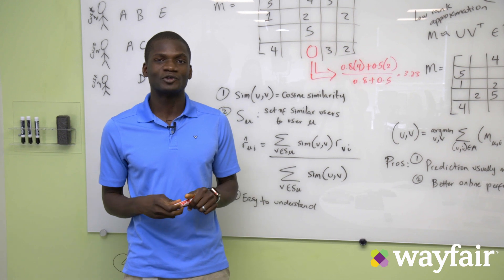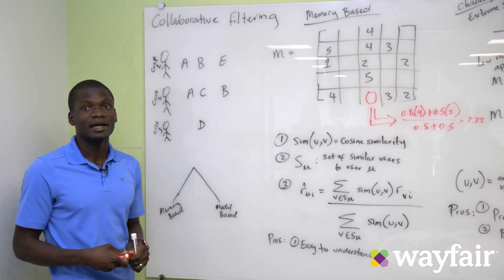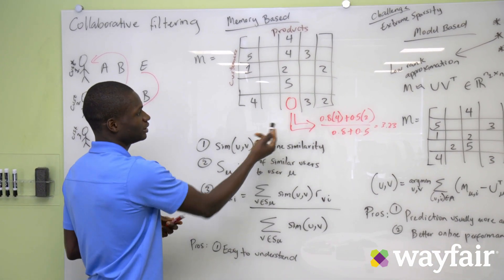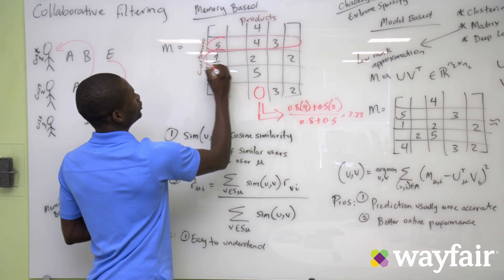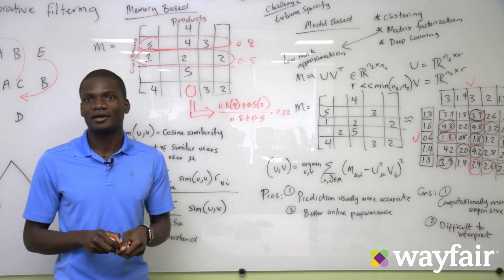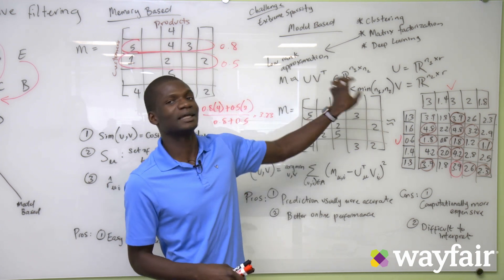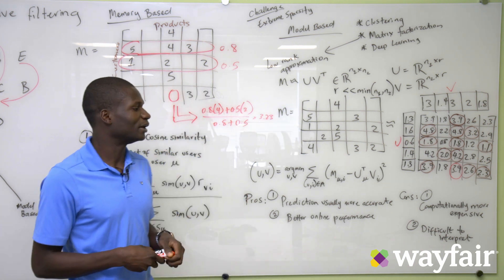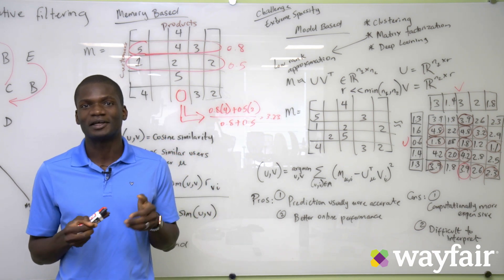Wayfair Data Science Explains It All: Collaborative Filtering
Wayfair sells over 10 million products on our website. This vast selection ensures that customers have numerous options when shopping for a particular item; but it also makes effective, personalized product recommendations of vital importance in helping our customers find products that are relevant to their interests. This week in Wayfair Data Science’s explainer series, data scientist Samuel Yusuf discusses the two main domains of collaborative filtering (memory based and model based) and how they can be applied to make predictions on a customer’s preference for a product.

Sam joined Wayfair’s Data Science team after earning an MS in Data Analytics from Georgia Institute of Technology. He loves solving complicated problems with data and figuring out the best way to recommend and sort through the millions of products that Wayfair sells. When he’s not exploring data, he loves exploring the woods, taking pictures, watching premier league soccer, playing guitar, biking, learning languages (human languages), and eating tacos! He was born in Lagos, Nigeria; grew up in Atlanta, GA; and thinks he can conquer/survive the New England winter.